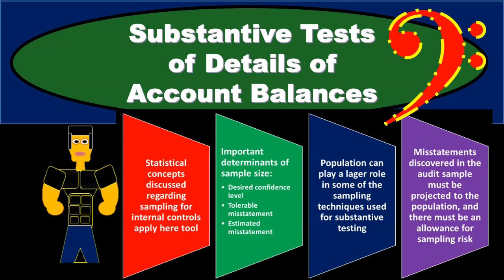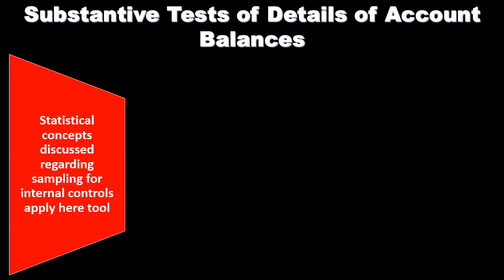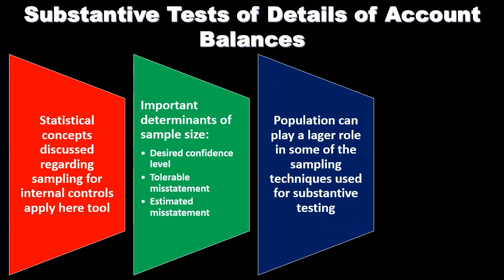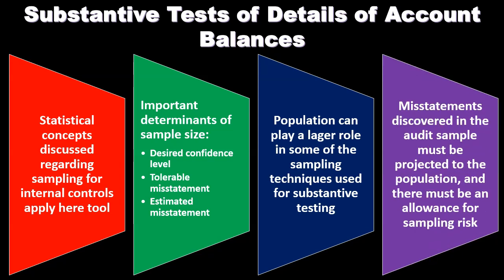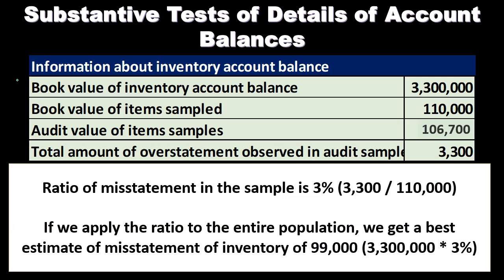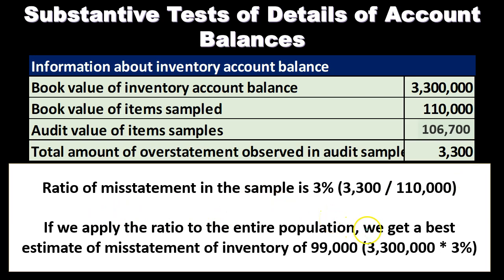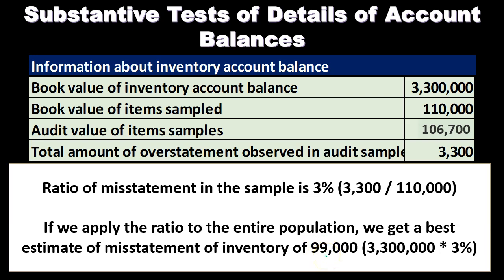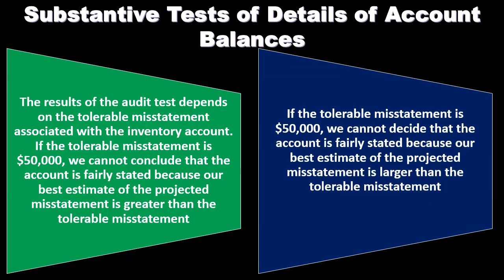Substantive Tests of Details of Account Balances